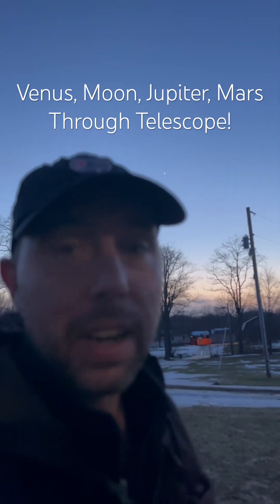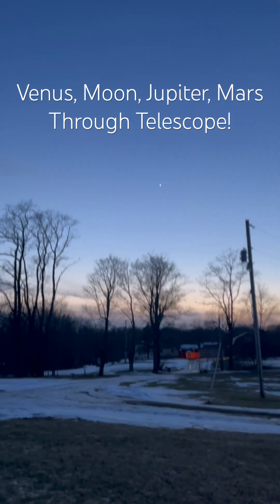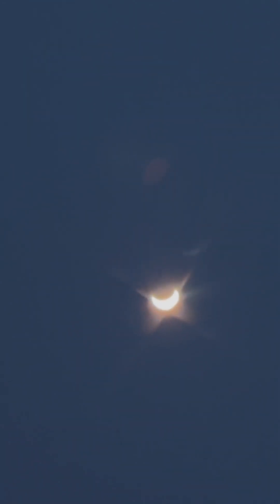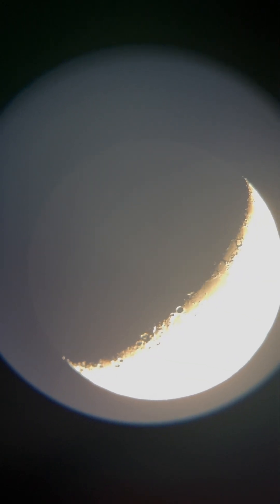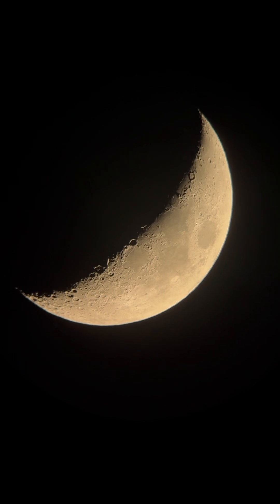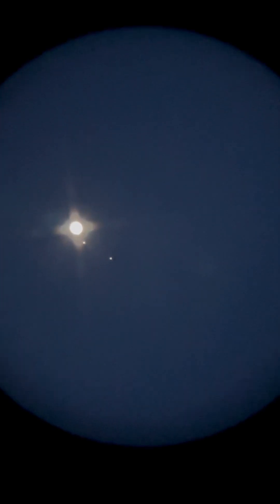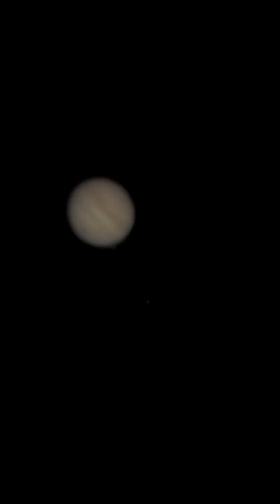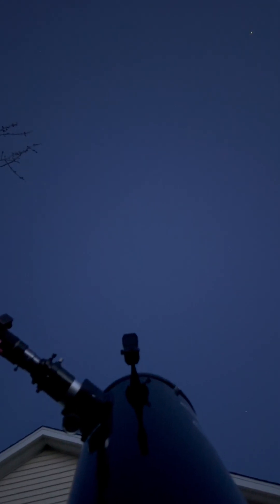Planets with our Moon Through Telescope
Venus, Jupiter, Mars, and our Moon through telescope